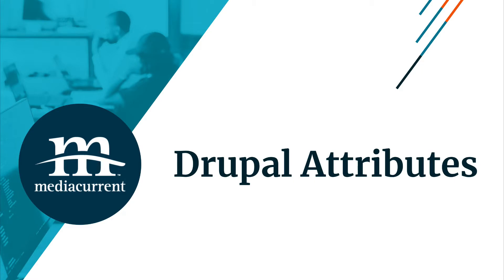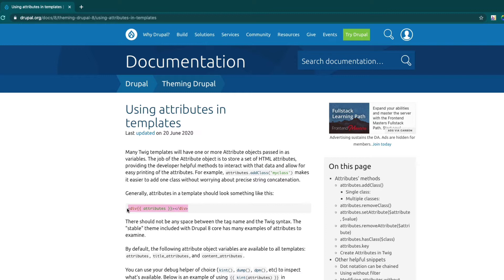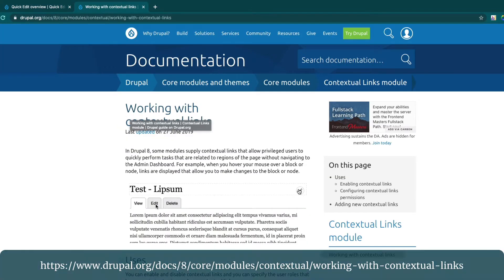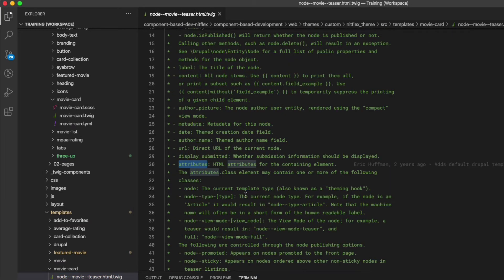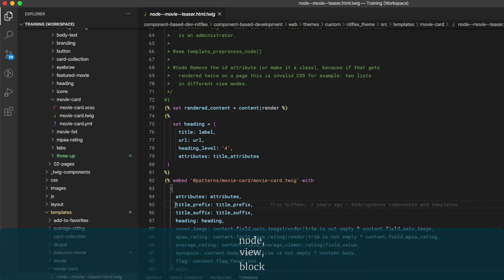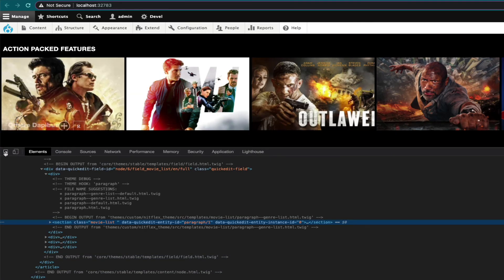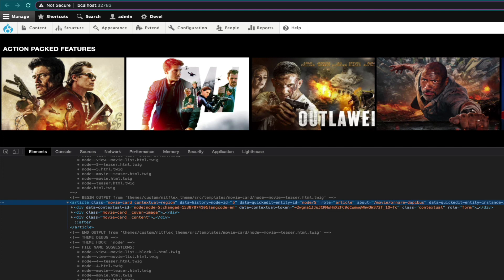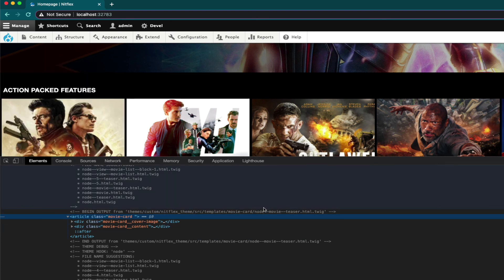Drupal Attributes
A detailed explanation of what Drupal Attributes, title_prefix, and title_suffix are in a Drupal site, and how to make use of them when building components in Pattern Lab.